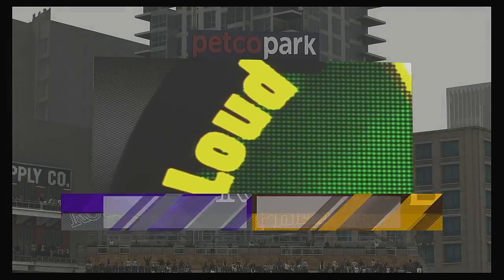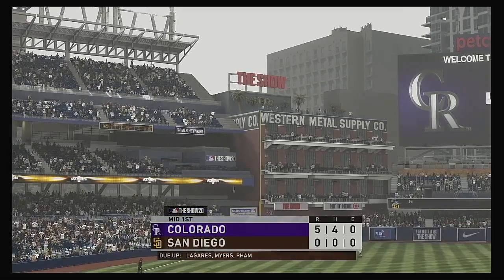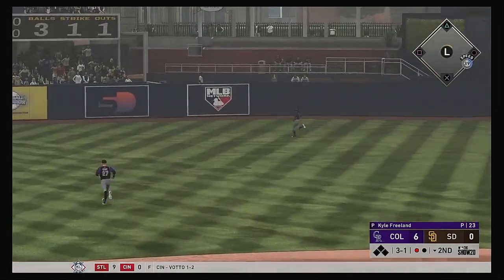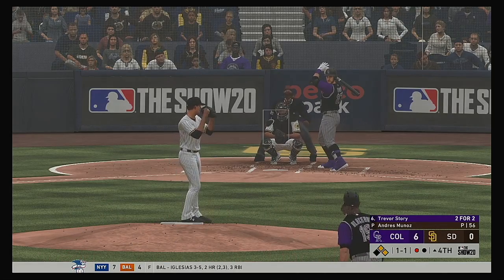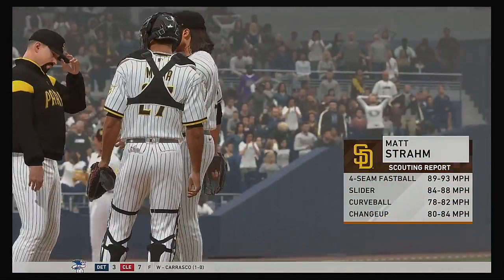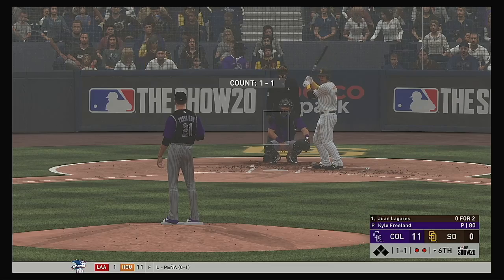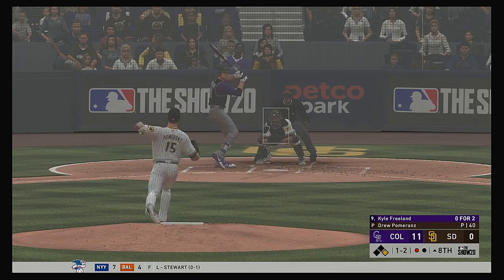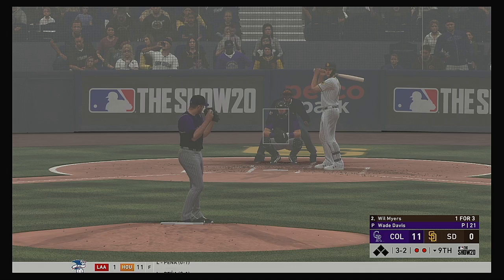MLB 2020 Season 3 29 2020 Colorado Rockies @ San Diego Padres